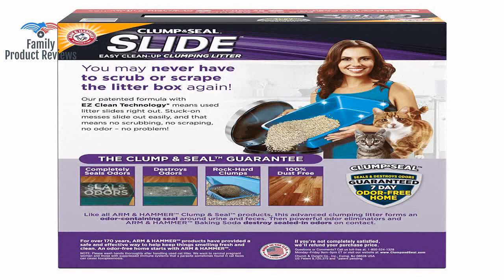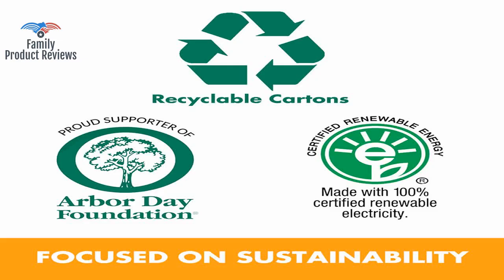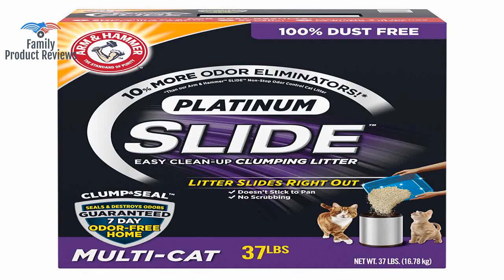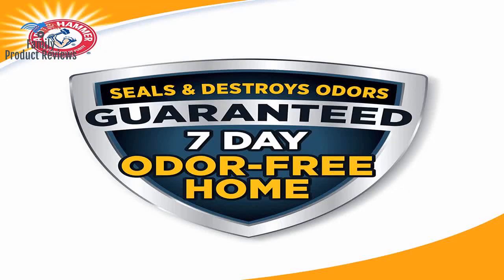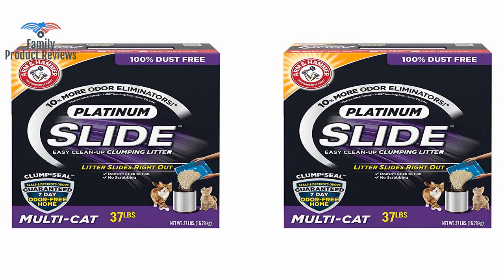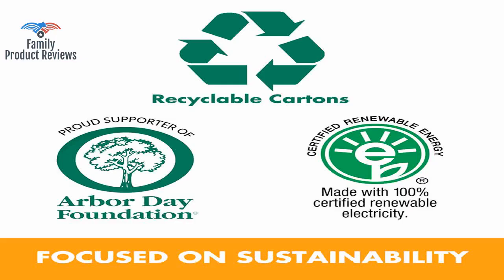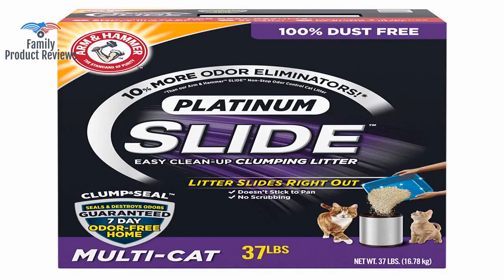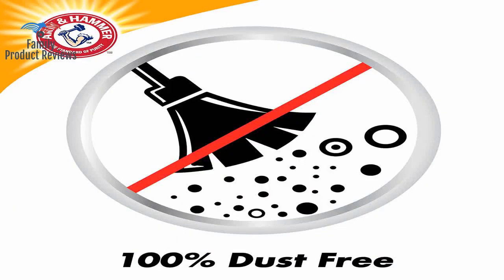Arm & Hammer Platinum Slide Easy Clean-Up Clumping Cat Litter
Patented EZ clean Technology that slides out of the pan No scraping no scrubbing Powerful odor eliminators combine with the power of Arm & Hammer baking Soda to destroy sealed-in odors Platinum formula has 10 more odor eliminators than our Arm & Hammer slide non-stop odor control cat litter Clump & seal technology forms an odor-containing seal around urine and feces 7-Day odor-free Home Guaranteed2769